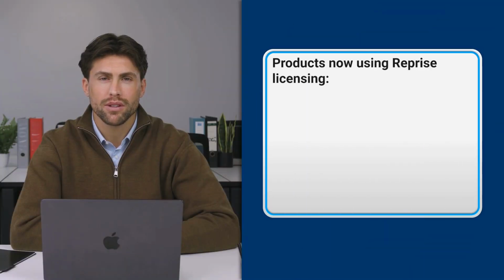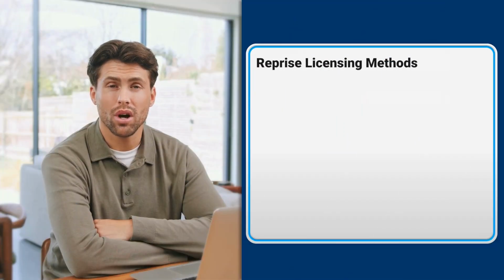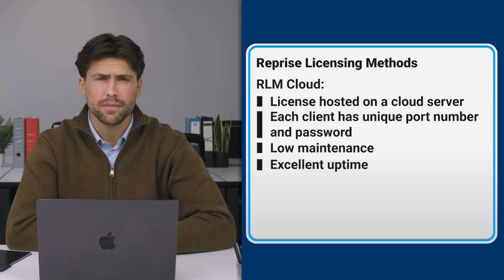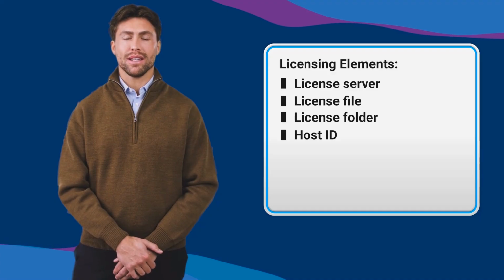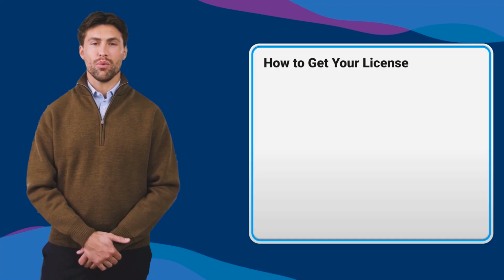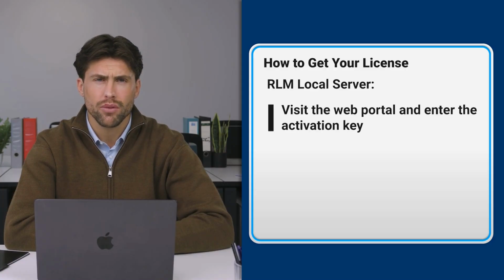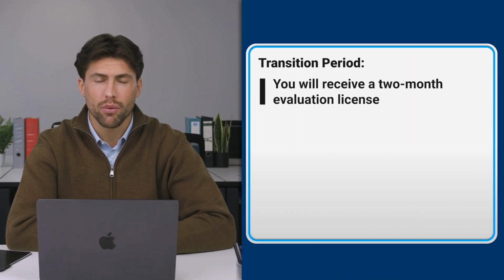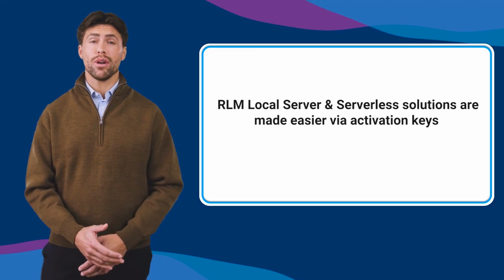Introduction to Reprise Licensing